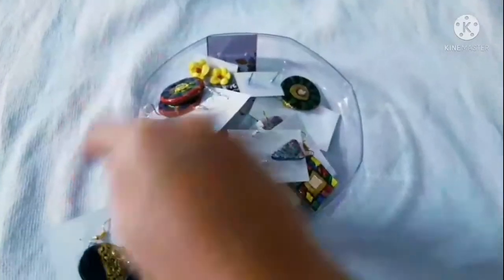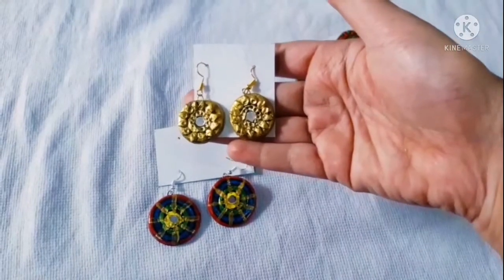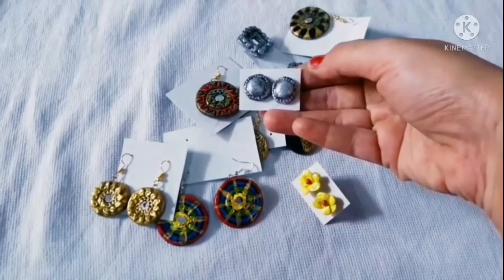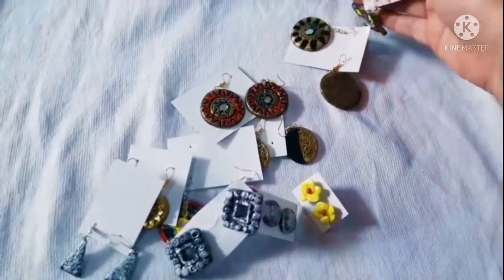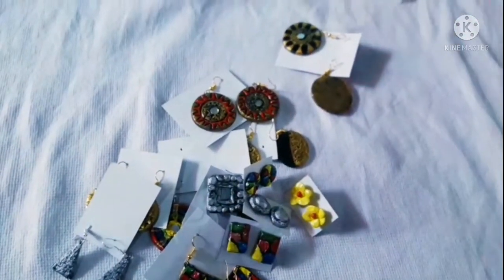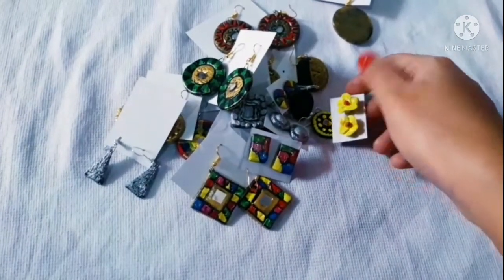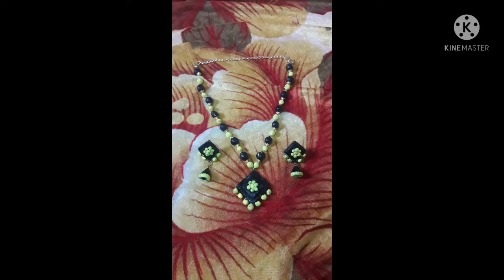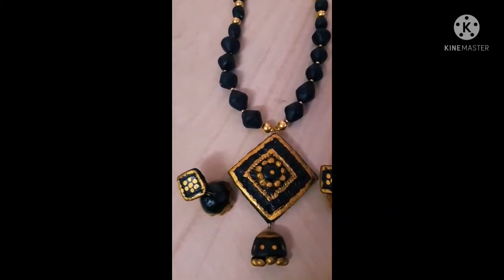Handmade clay earring collection|Small business idea for homemakers